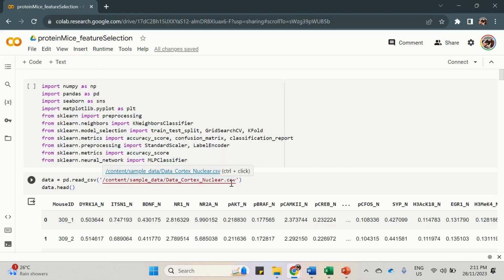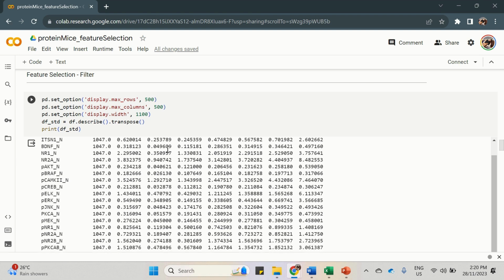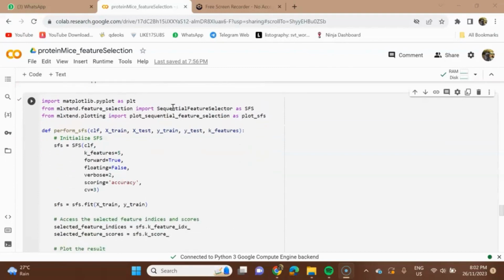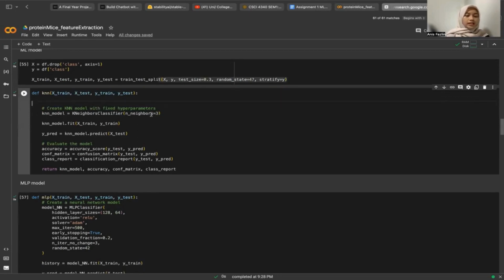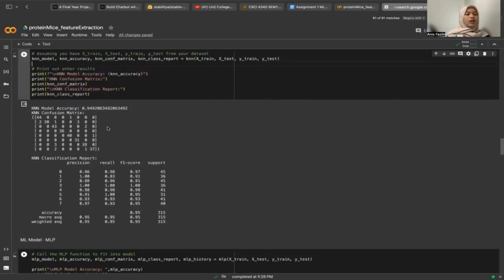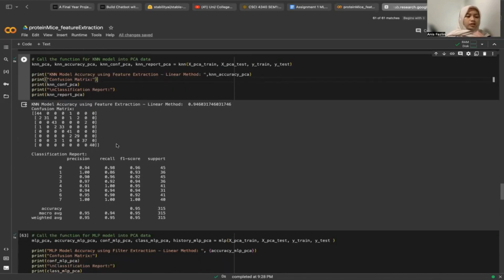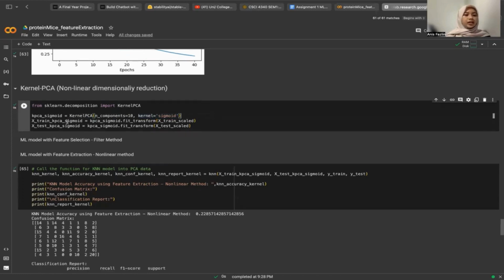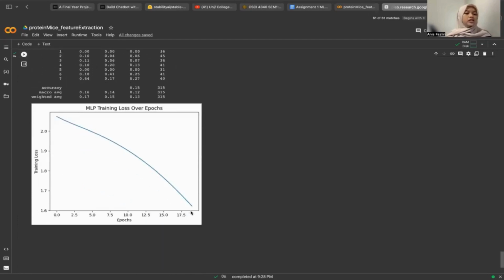CSCI 4340 SECTION 1 - ASSIGNMENT 1 (GROUP D)